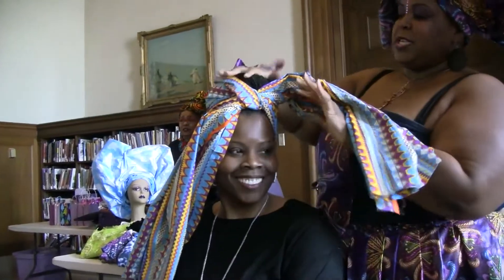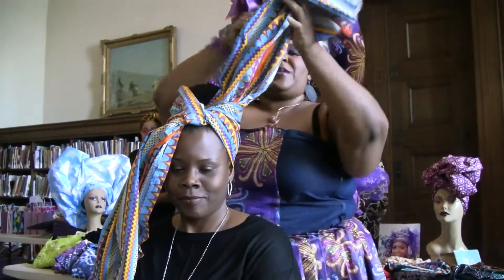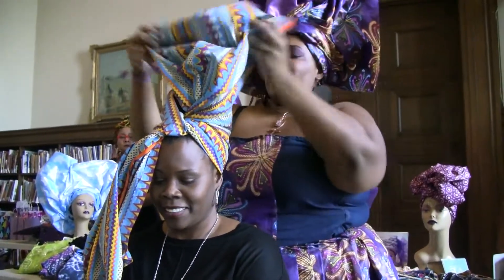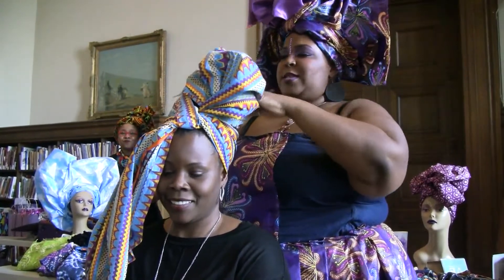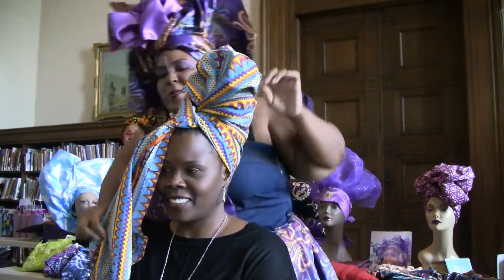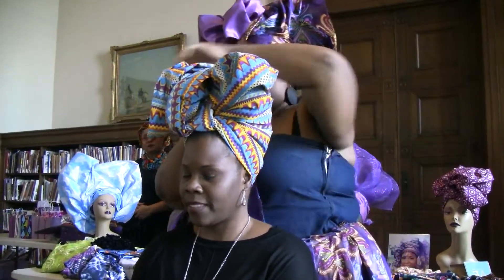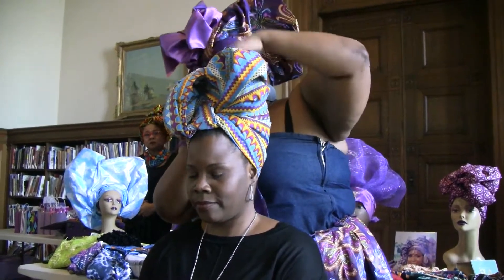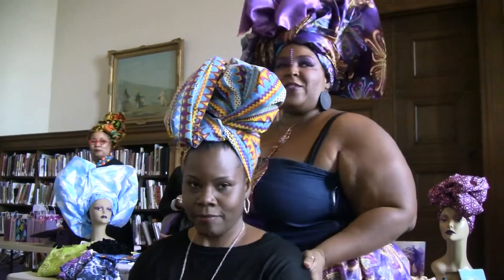Wrapped In Love Headwrap Party - Video #07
WRAPPED IN LOVE
Headwrap Party at Detroit Public Library
December 14, 2019
Hosted by Wrapped In Love

People all over the world wear headwraps. There are so many amazing origins, styles, and cultures behind the most distinct looks.

We discussed and shared some styles and wraps to practice with.

Attendees were so very welcome to bring their own fabric so we could create a magical look!

We had sample fabrics to practice with to create different types of headwraps!

TITLE:  Wrapped In Love Headwrap Party - Video #07